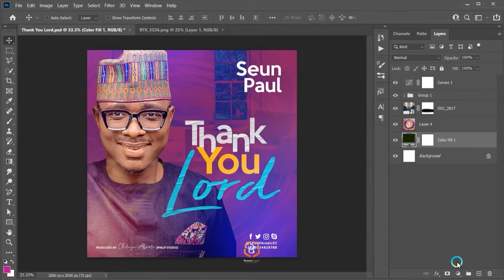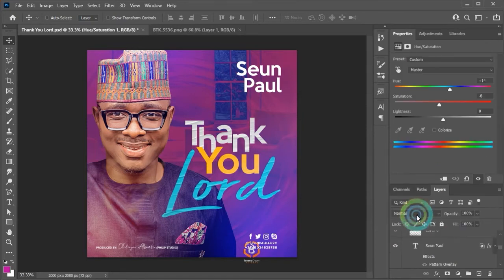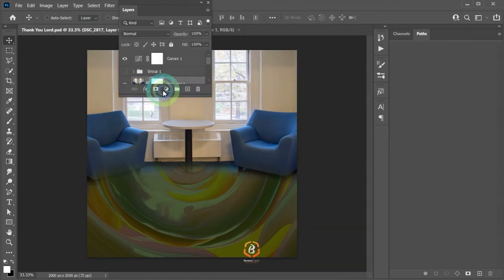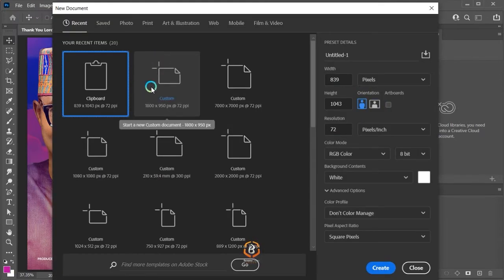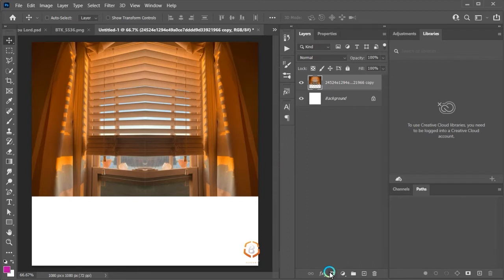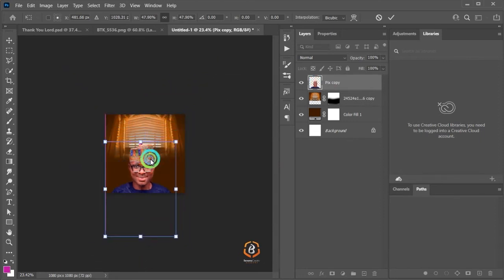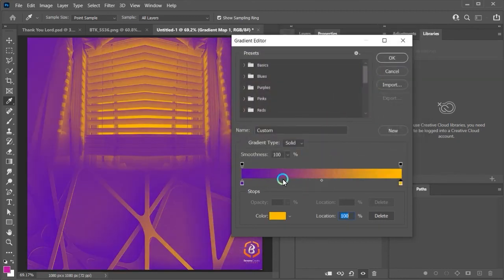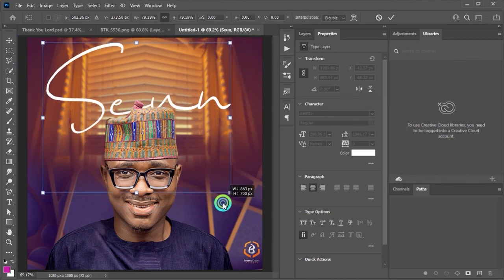Creating Background using Abstract Pictures and Gradient Map in Photoshop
Learn the basic of Creating Background using Abstract Pictures and Gradient Map in Photoshop. With our step-by-step guide, you'll be able to take your designs to the next level and impress your clients and followers.